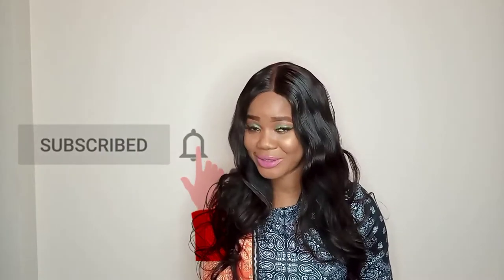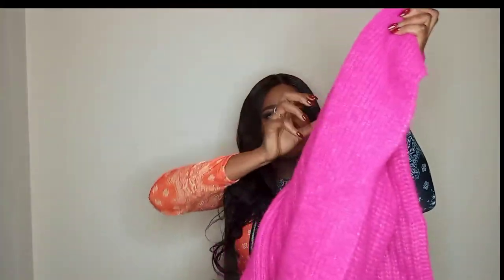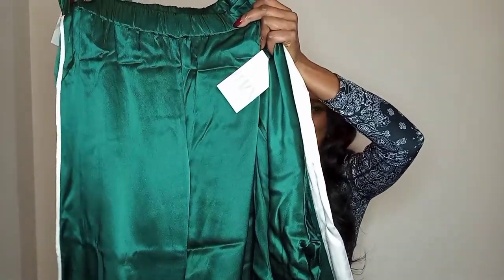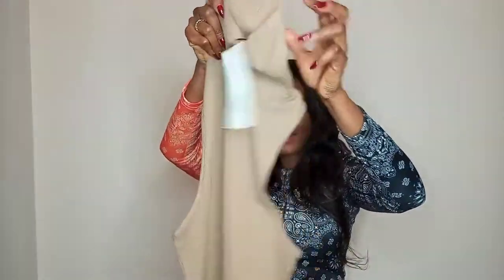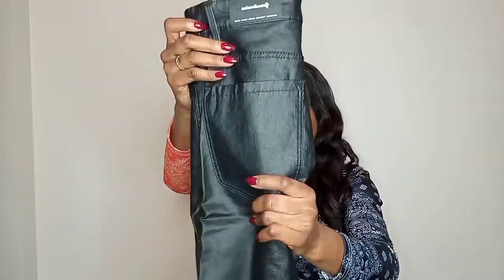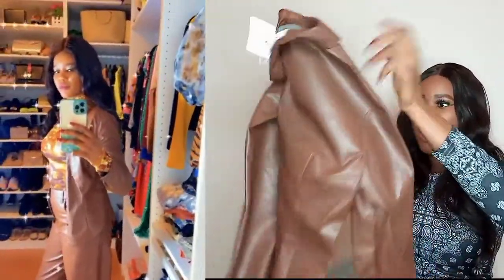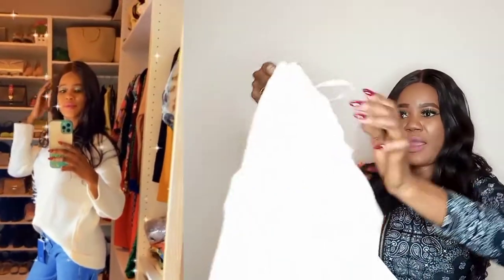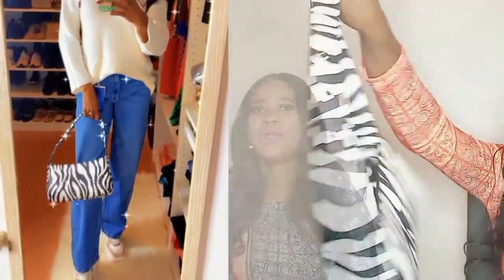ZARA VS Bershka review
hi beautiful people welcome and welcome back to the Channel is your girl again Mariam B

in today's video I'm going to review ZARA VS Bershka the items I buy from zara and Bershka if you love this video don't forget to give me a thumbs up share the video to family and friends